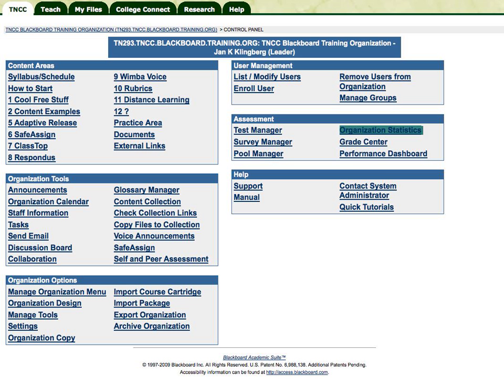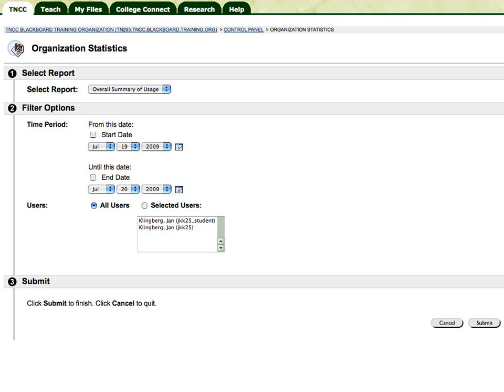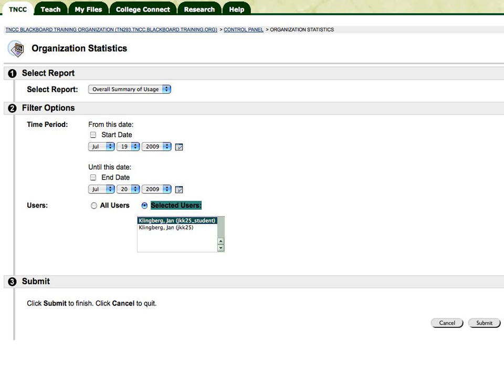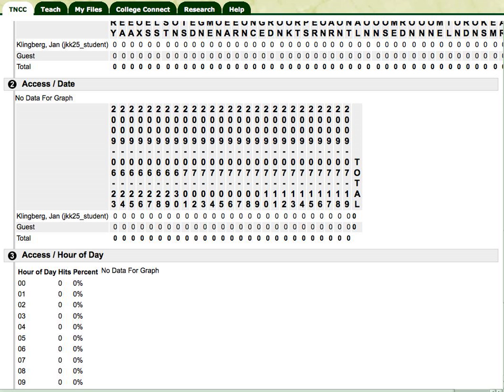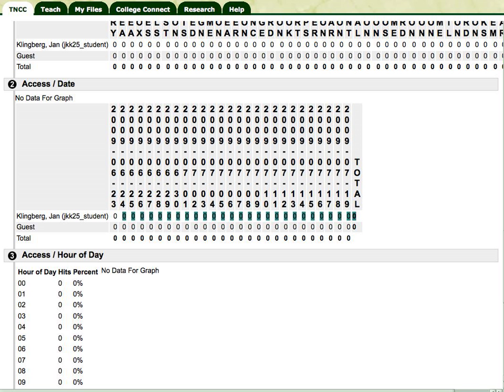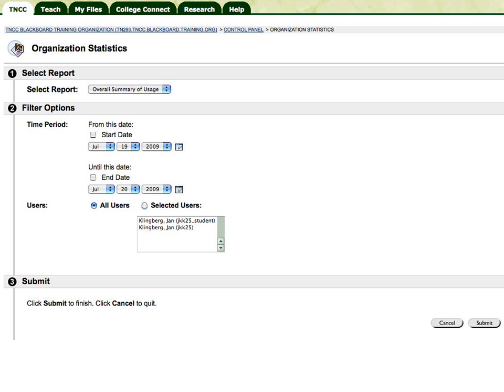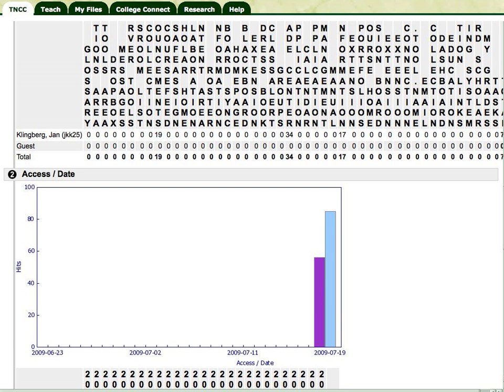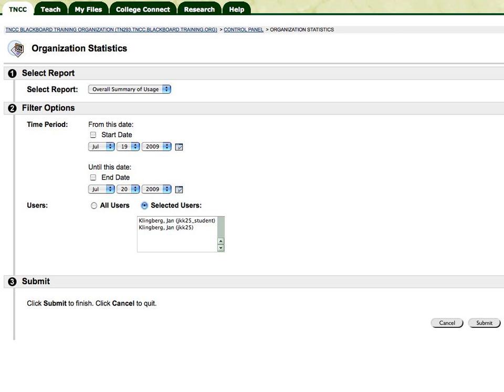Viewing Course Statistics on One Student in your Bb Course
Describes how instructors can view the course stats on just one student (or a few) in their Blackboard course. Course statistics show who clicked on what when and how often!